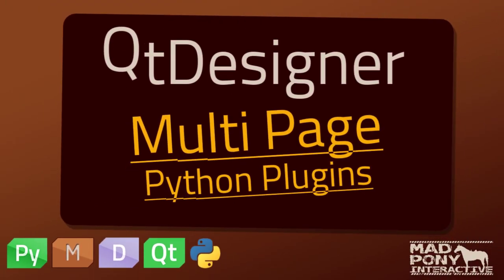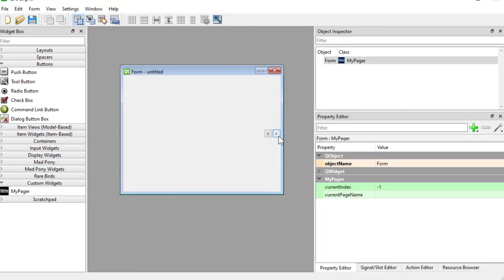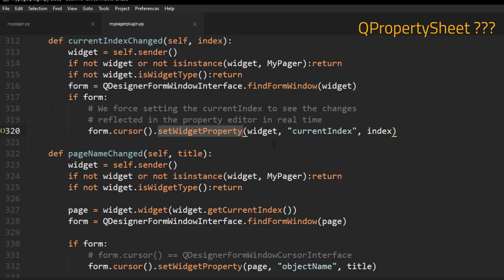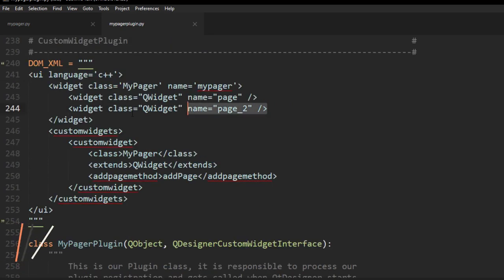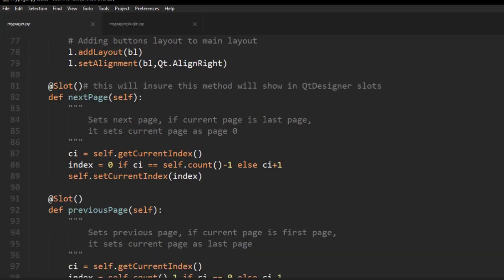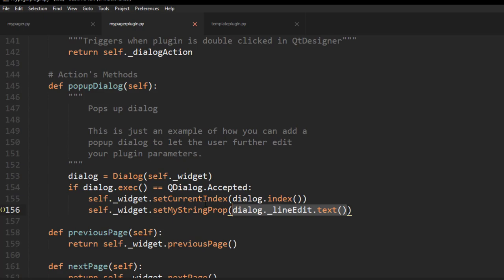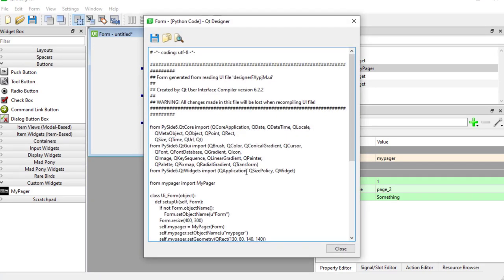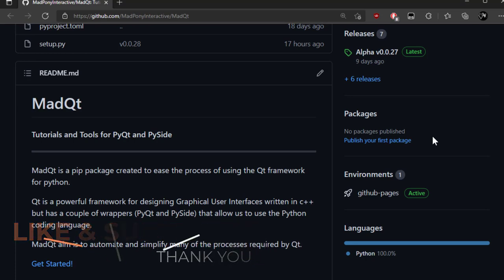PyQt Multi Page Plugins for QtDesigner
In this video we will learn how to create QtDesigner multi page plugins in python.
We will use the MadQtPluginCreator form to get us started with a template.

We will also look at how we can force an update in the QtDesigner Property Editor and
look at new plugin features in MadQt Project Manager.

QtDesigner Plugins are custom widgets displayed in the Widget Box.
They are highly customizable and can inherit from almost any Qt class.

00:00 Intro
01:17 Changes in MadQtPluginCreator
01:57 Creating the Plugin
03:00 The created plugin in QtDesigner
05:34 Examining the code
08:05 QPropertySheet ???
08:51 Adding QtDesigner Slots
13:20 Accessing the Property Editor
19:20 Fix QtDesigner view form
20:25 MadQtProjectManager Plugin Paths
22:29 Outro